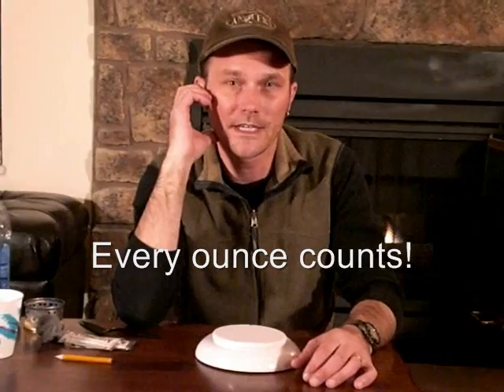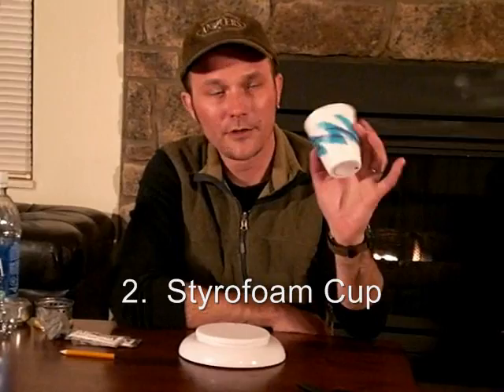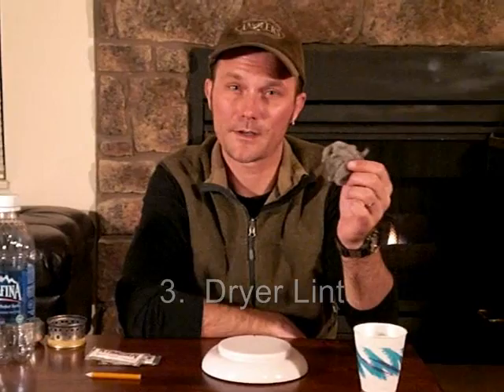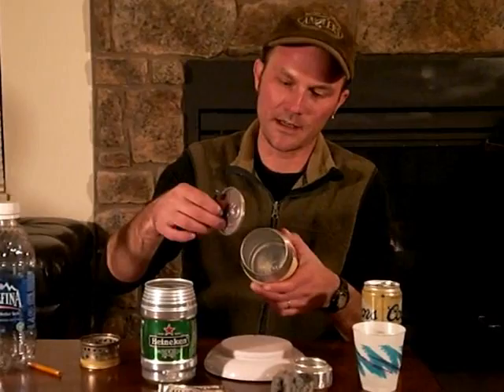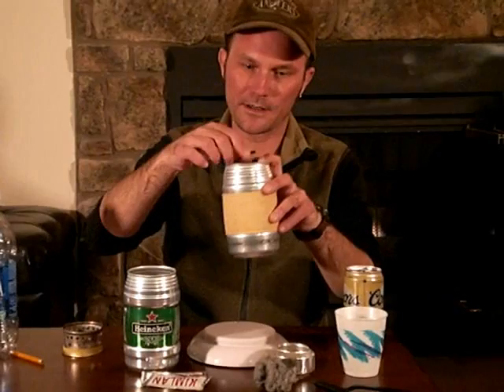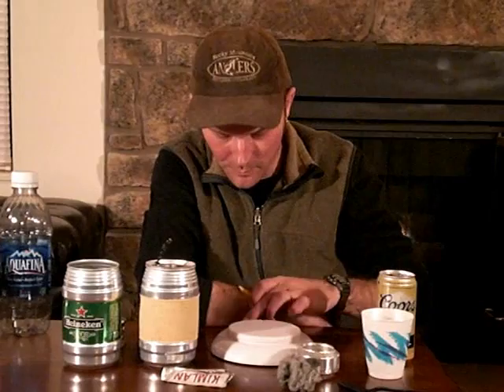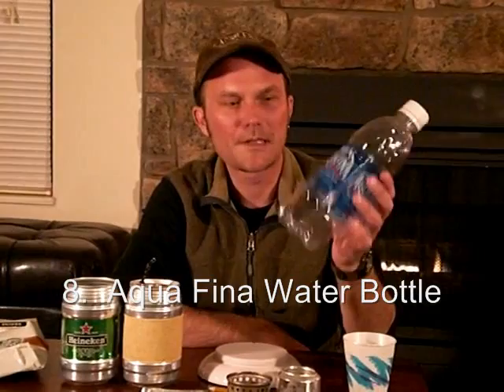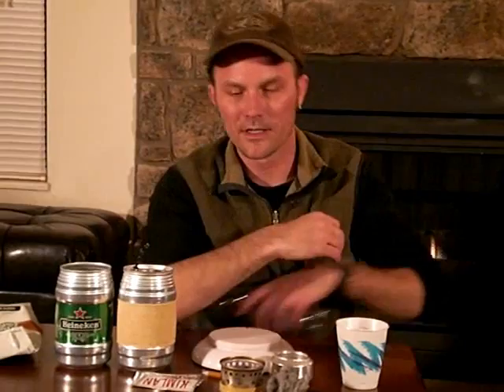Free Ultralight Backpacking Gear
Here are a few things you probably already have lying around that you can use to reduce your pack weight.  Have others ideas?  Please share!